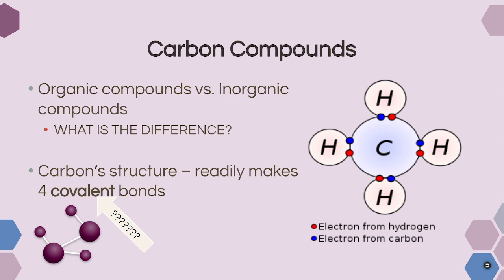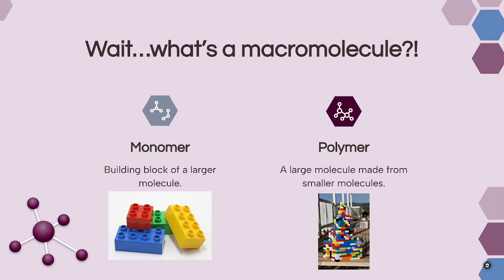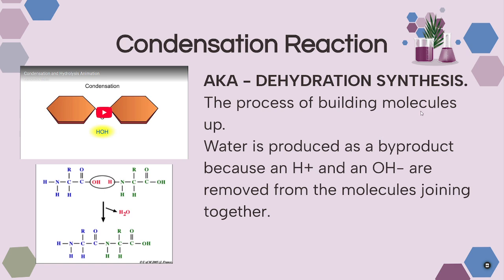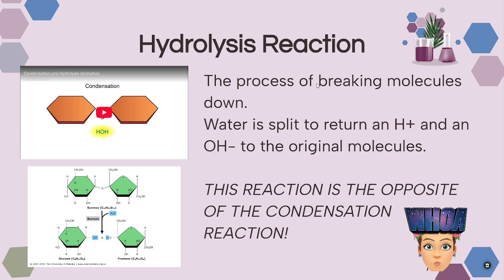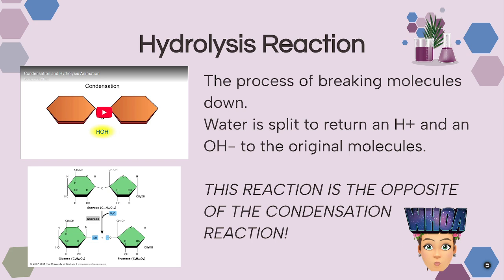Biology - 4 - Biochemistry - Carbon, Bonds, and Condensation Reaction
In this video we discuss the basic terminology students will need to know in the building blocks of macromolecules, how carbon forms covalent bonds, and the difference between condensation reactions vs hydrolysis.